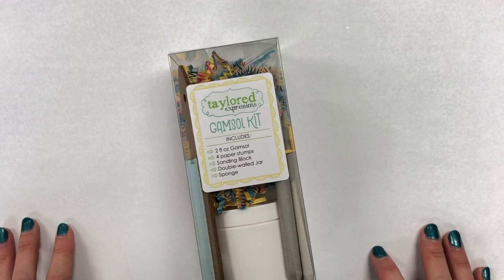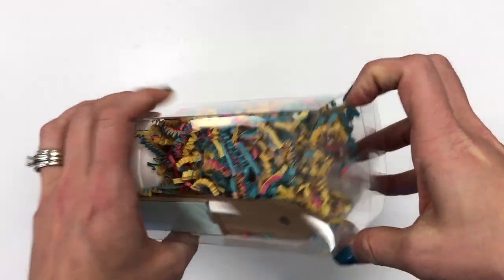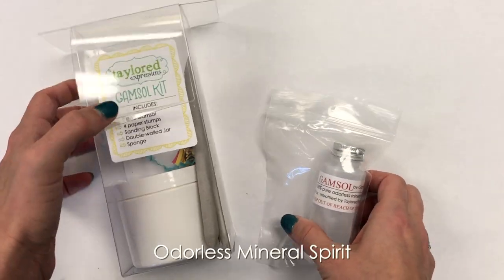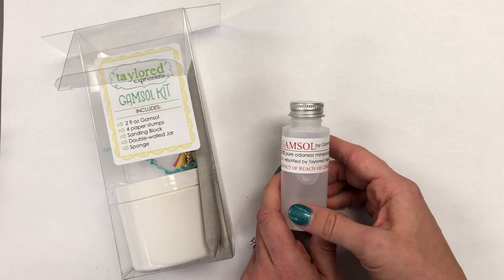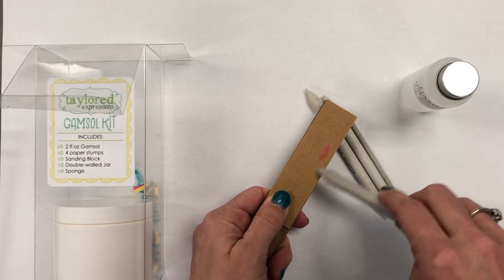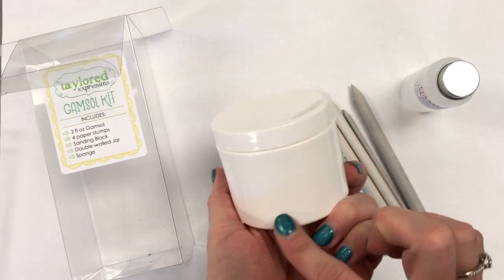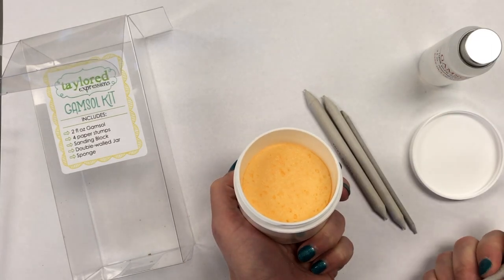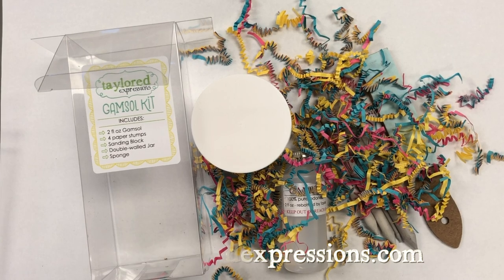What is Gamsol and How to Use it (Card Making Techniques)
If you're new to using gamsol to create beautiful handmade cards,  we've create a helpful kit for beginners.

Taylor unboxes Taylored Expressions' new Gamsol Starter Kit and explains what it is and how you can use it.